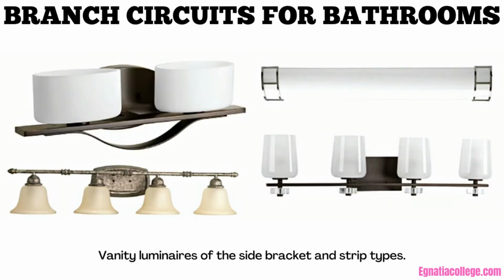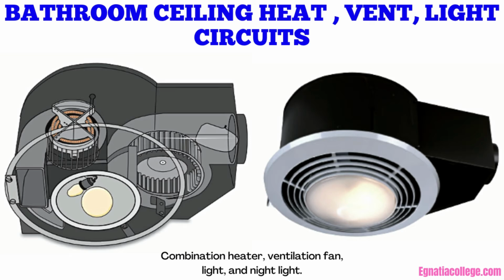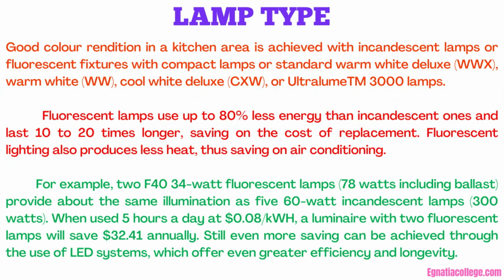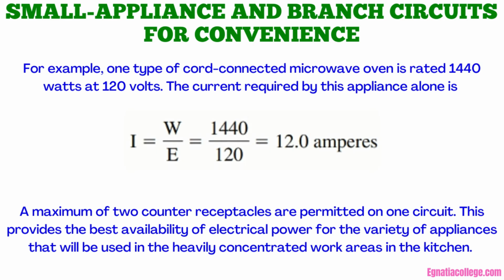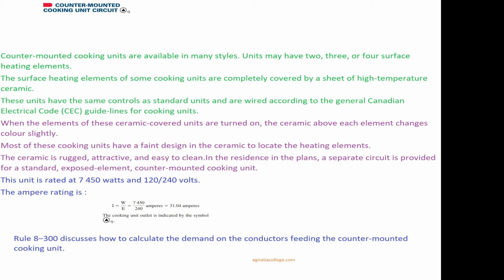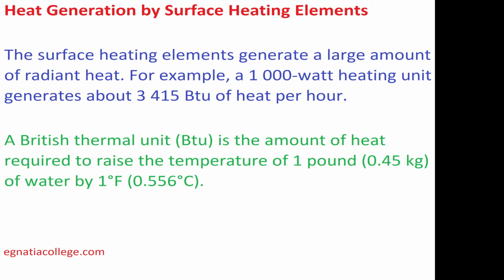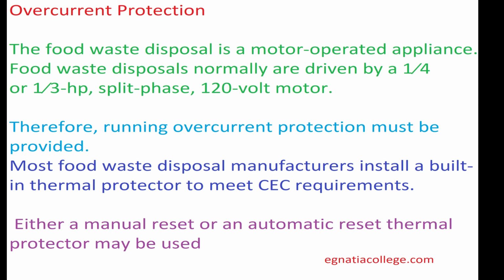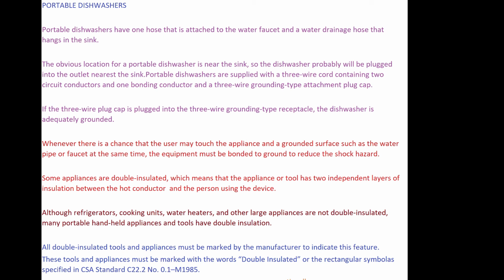11-Branch Circuits for Bathrooms, Lighting Circuit Circuits for the Kitchen, Special Outlet for Ran